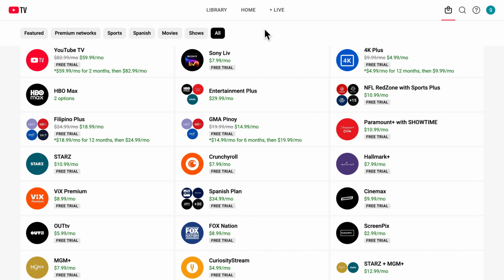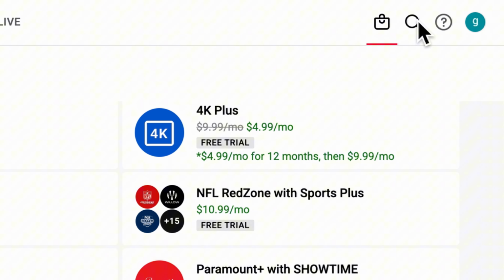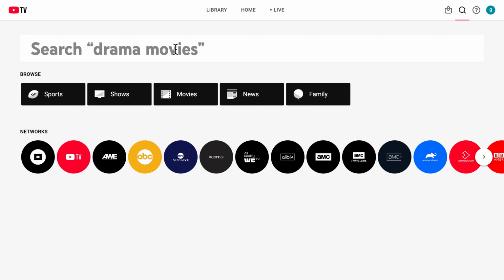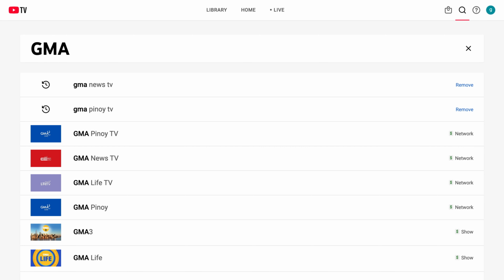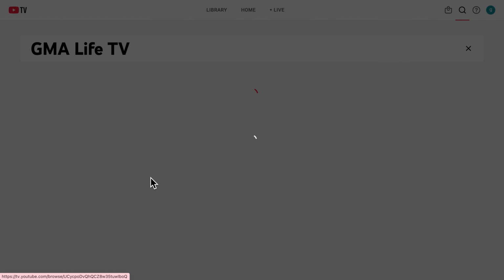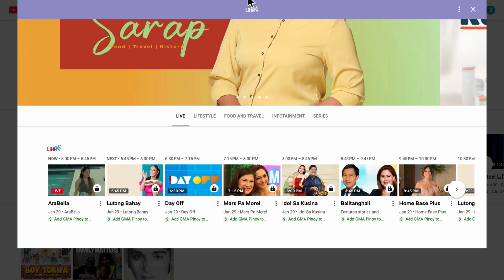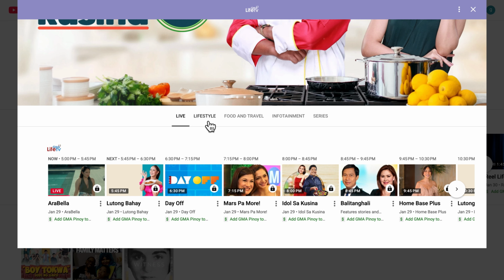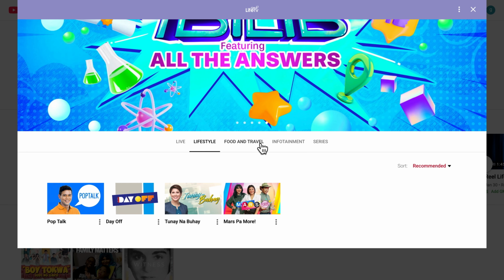How to Add & Watch GMA Life TV on YouTube TV | Stream GMA Life TV without TV Cable! - (2026)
Want to stream lifestyle, entertainment, and feel-good shows from GMA? Here’s exactly how to get GMA Life TV on YouTube TV in 2026!

In this straightforward tutorial, I’ll walk you through the precise steps to find, subscribe to, and start watching GMA Life TV as a premium add-on channel directly through your YouTube TV subscription—no cable box needed. Enjoy a mix of practical lifestyle content, entertainment news, and inspiring stories from the Philippines, live or on-demand.

🇵🇭 Looking for GMA Pinoy TV Instead?
Watch our specific tutorial here.

💬 Need Help?
If the steps look different on your screen or you have questions, ask me in the comments! I'm here to help you get connected.

Logo/Brand/Photo Credits:
Used here for informational and educational purposes only.
Logo file sourced via Wikimedia Commons – File: GMA_Life_TV_logo.png.